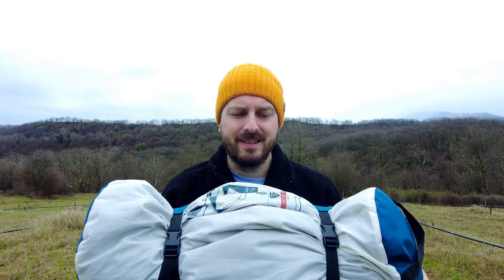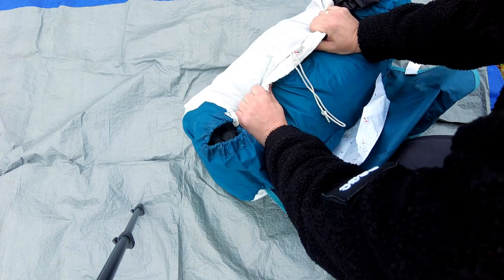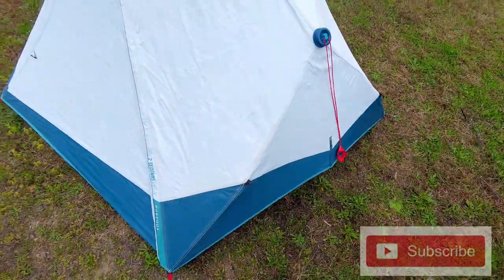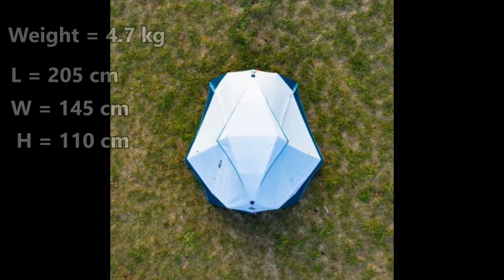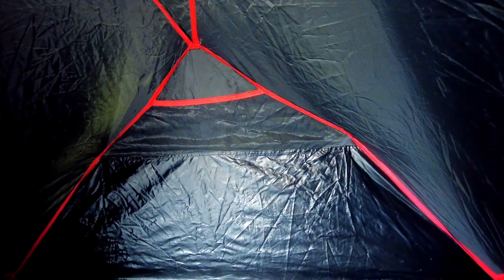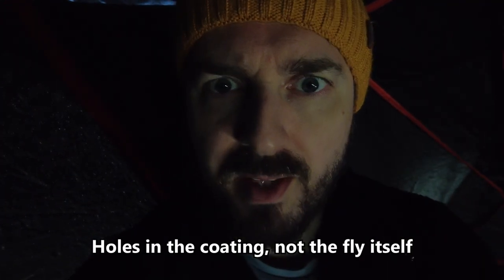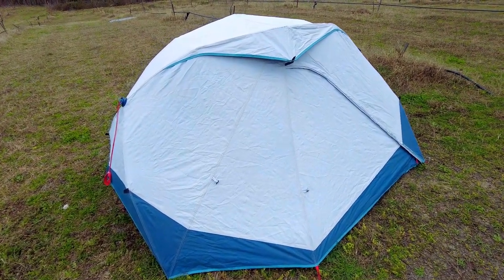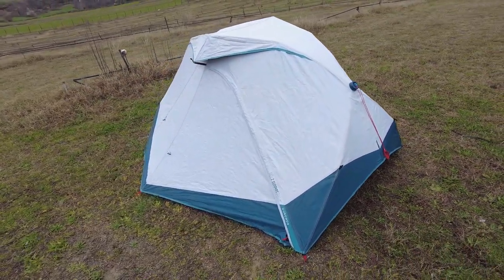The Quechua 2-Seconds Easy by Decathlon - A Spider Frame Pop-up Tent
Hi everyone. Today we are going to be looking at a tent I've been testing for the past 2 years. The Quechua 2-seconds easy pop-up tent by Decathlon. I bought this as a spacious 2-person tent for use in my base camp. This is not a lightweight backpacking tent like the Lanshan 1 or Naturehike Cloud up 1 (links to their reviews below). In this video I'll go through a few facts and figures and give you my honest opinion on this tent (I purchased this with my own money!). This tent is very unique and not like any other Pop-up tents you may have seen before.

Many thanks